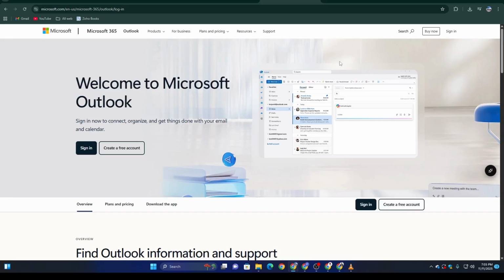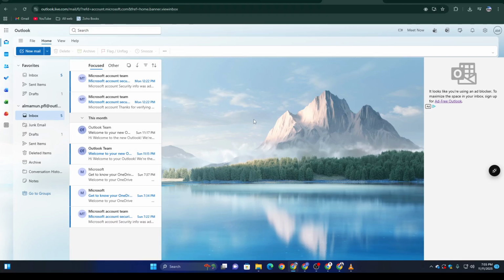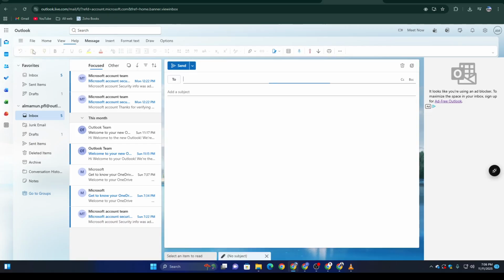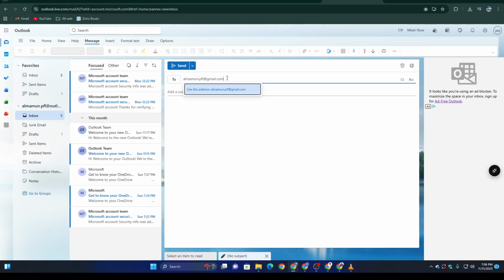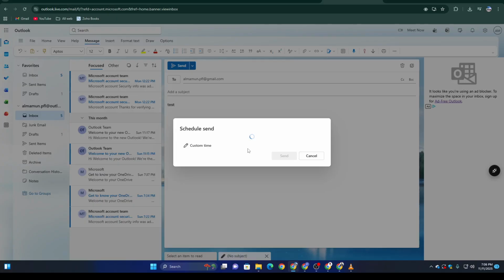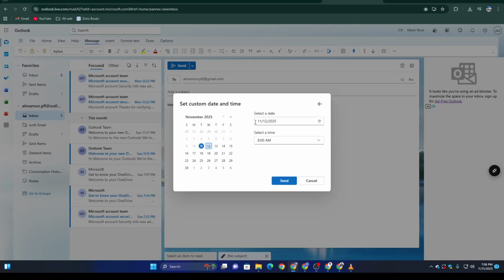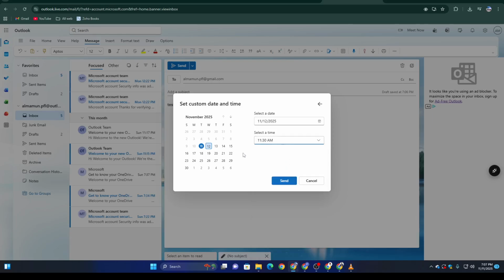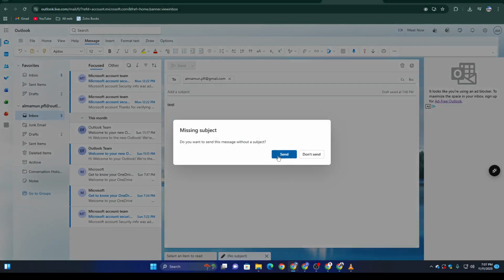How To Send Email On Outlook Later - 2025 (Quick Tutorial)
How to Send Email on Outlook Later
In this video, how to send email on Outlook later is explained step by step for easy scheduling. You will learn how to compose emails, set a specific delivery time, and manage scheduled messages efficiently in Outlook. This guide also covers editing scheduled emails, tracking sent messages, and using Outlook features to improve email management.